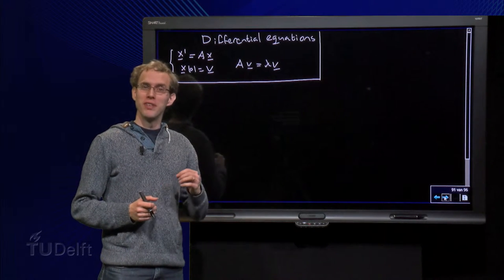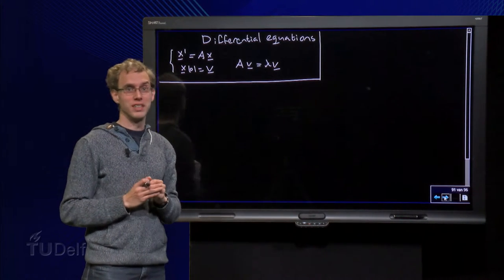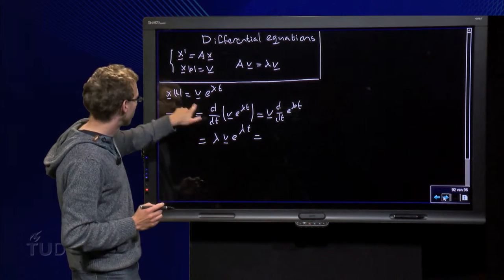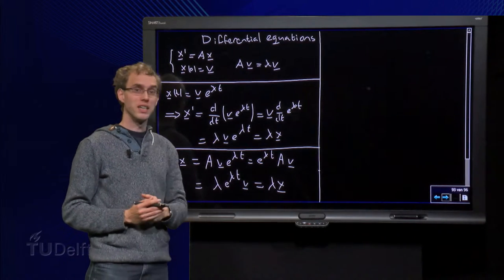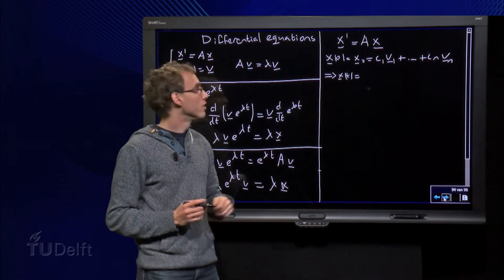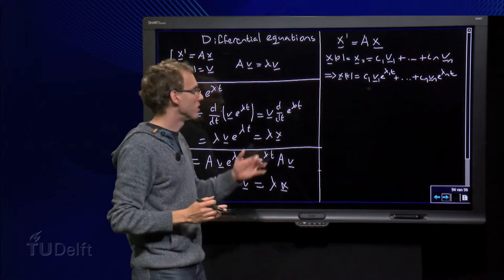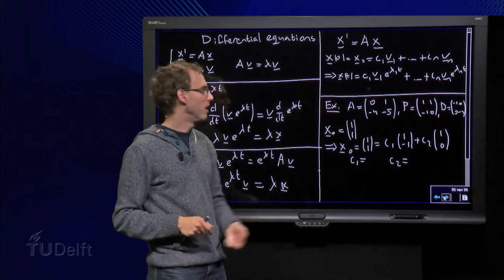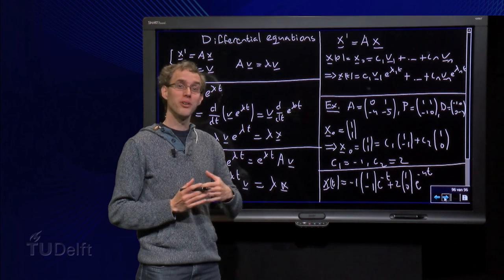A system of linear differential equations - solution in terms of the eigenvectors